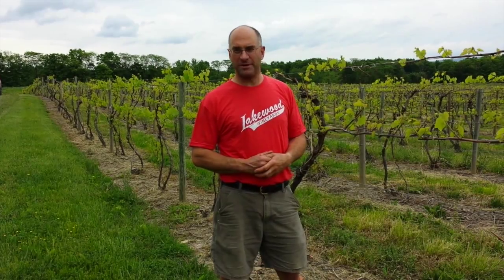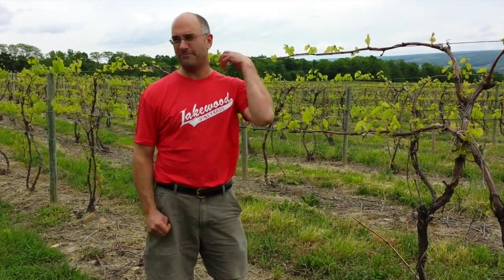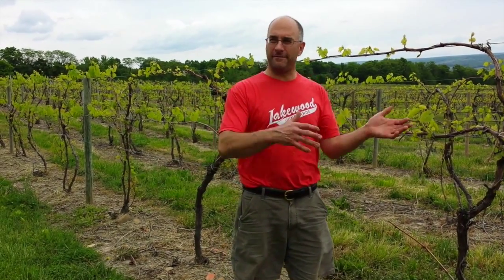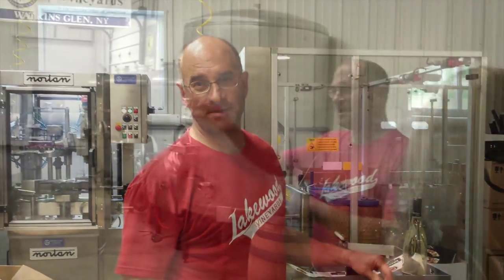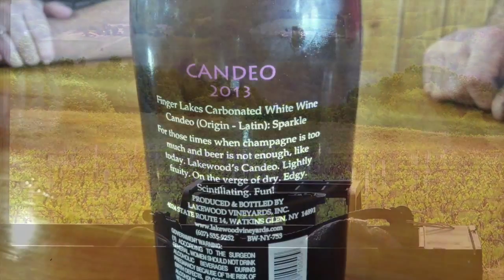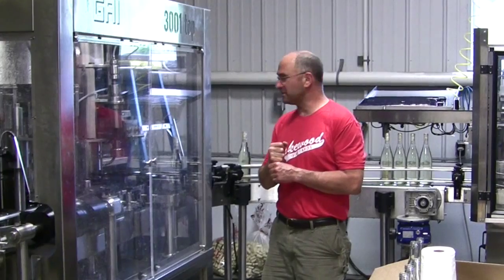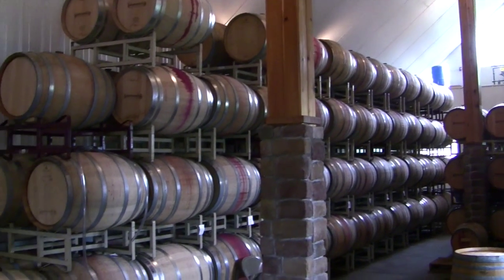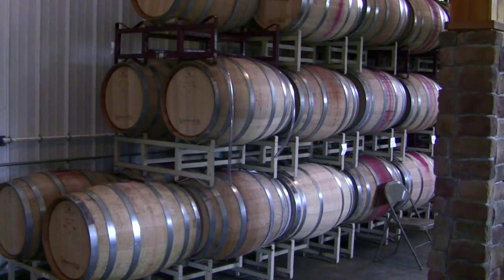OurWineFlights.com - Lakewood Vineyards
The Finger Lakes is such a fun area to visit and enjoy flights of wines.  And you can take part in the fun by visiting Lakewood Vineyards.  The vineyard does it all - grows grapes, makes the wine, bottles, and sells the wine right on the premises.  Watch Chris Stamp share his passion for Lakewood Vineyards and winemaking.